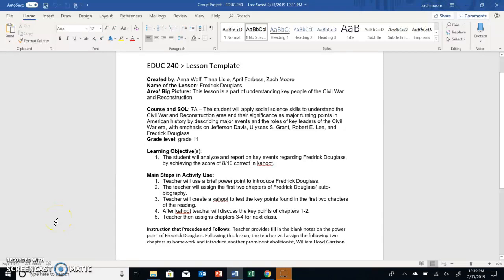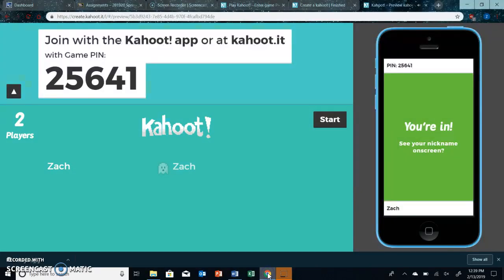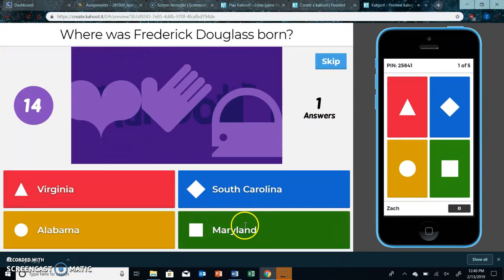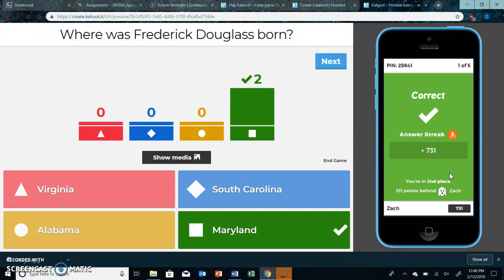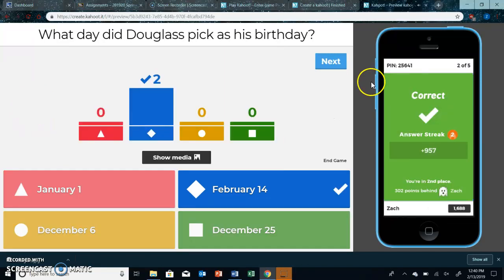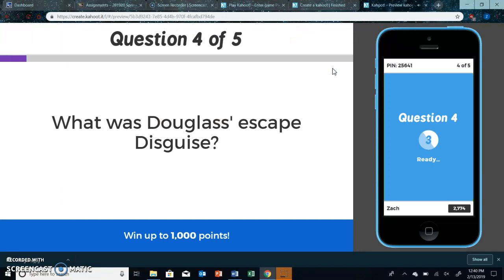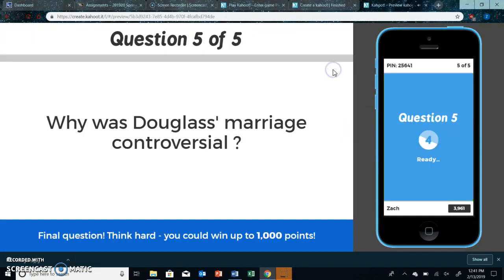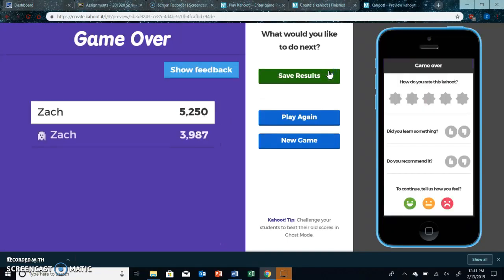Recording #3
EDUC 240